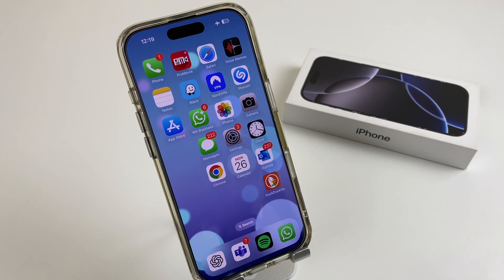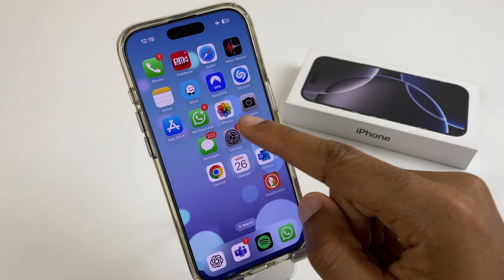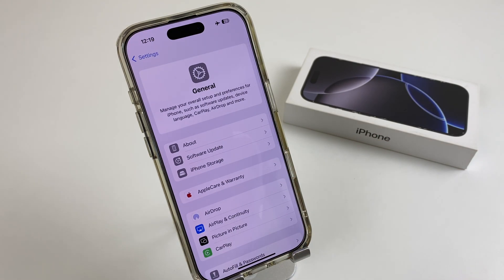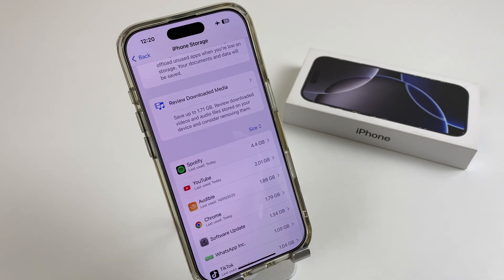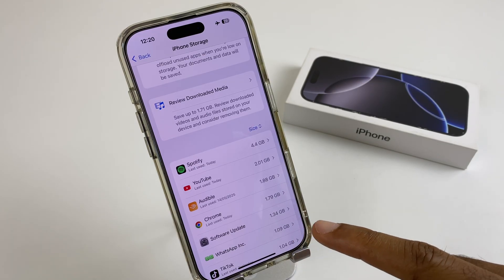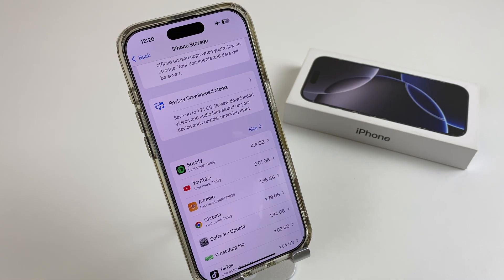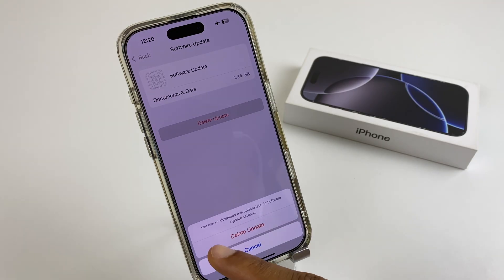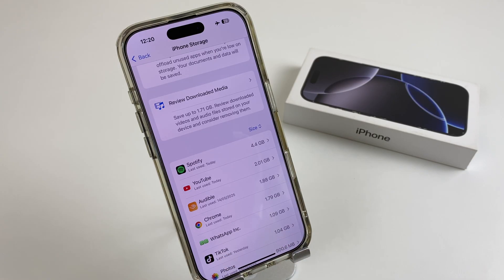How to Delete iOS Updates Before Installing!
Here's how to delete an IOS update from your iPhone. Step by step instructions on how to delete IOS updates and make more space on your iPhone. Delete IOS updates from all iPhones.